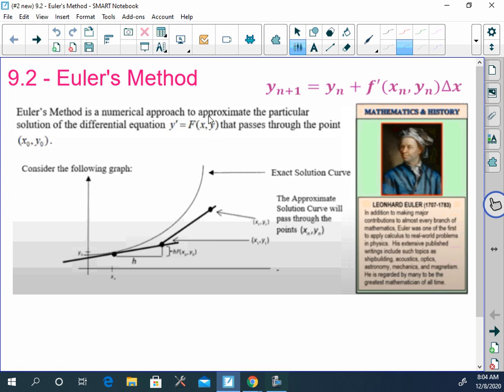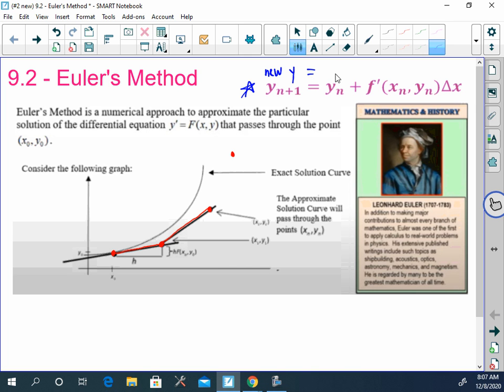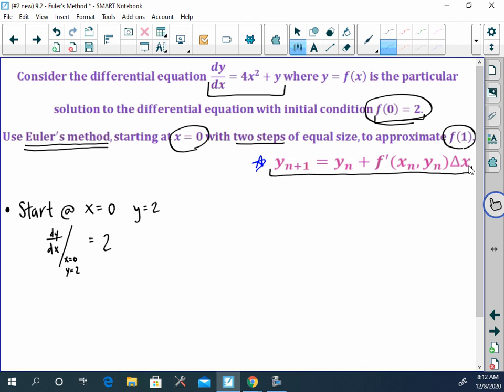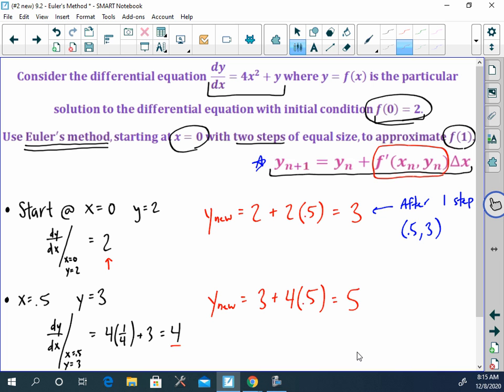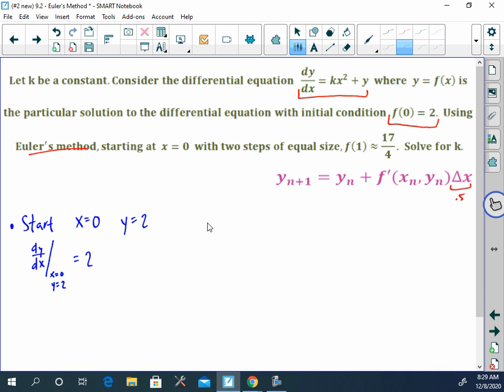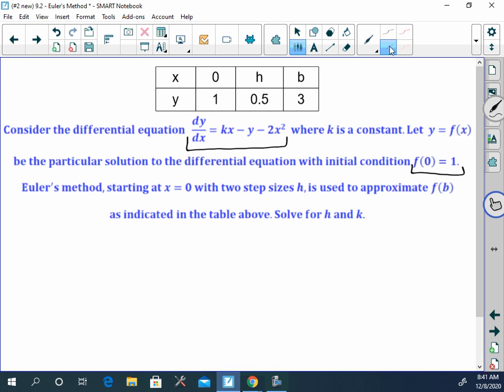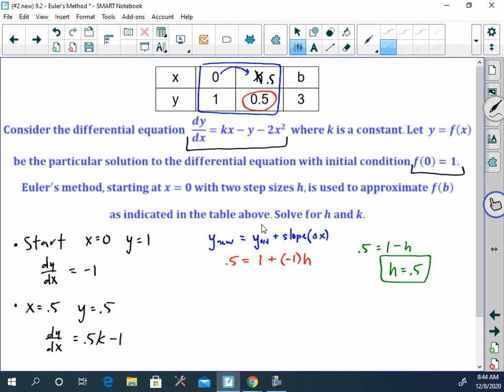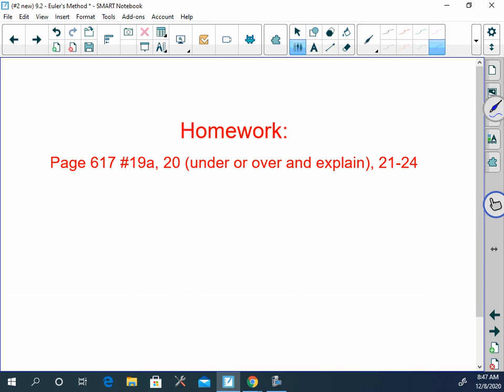9 2 BC 2020